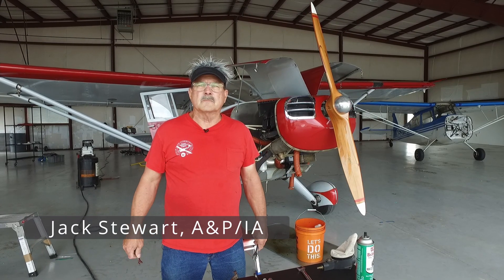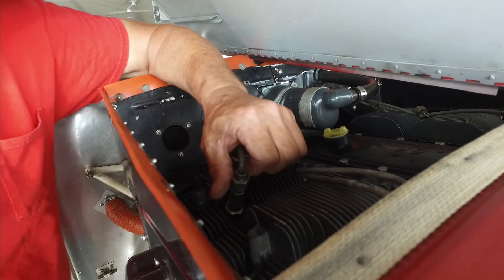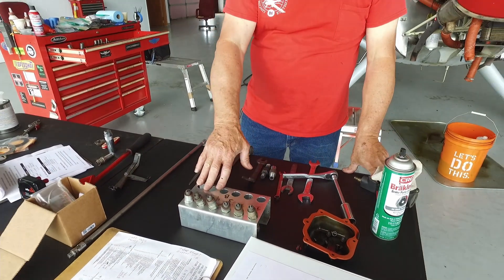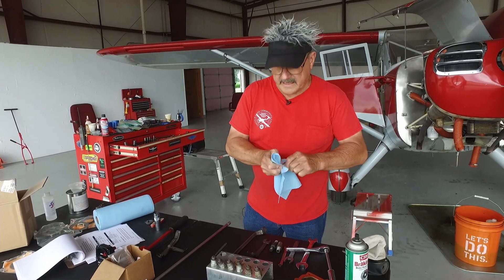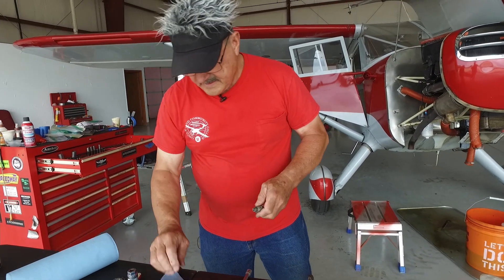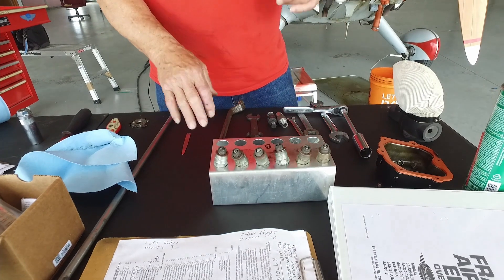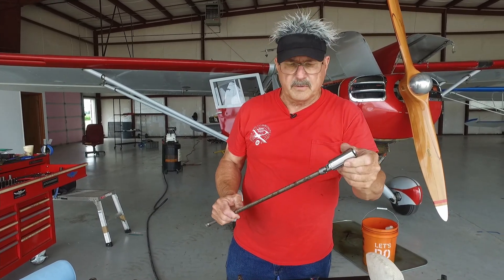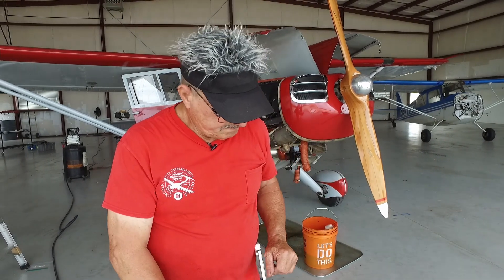Spark Plugs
A&P/IA Jack Stewart discusses removing spark plugs in a Stinson 108-1 along with preventative maintenance that owners can legally perform.